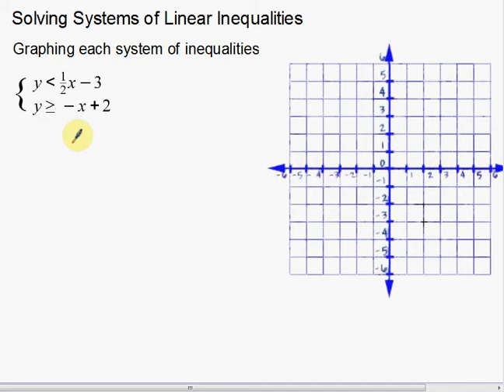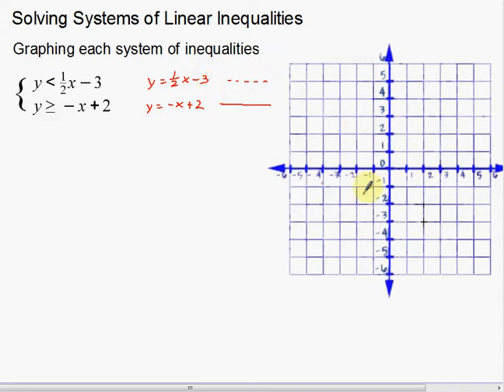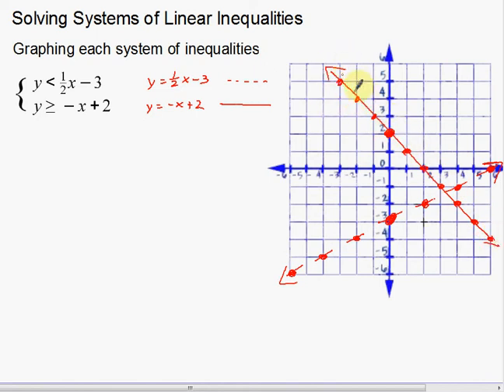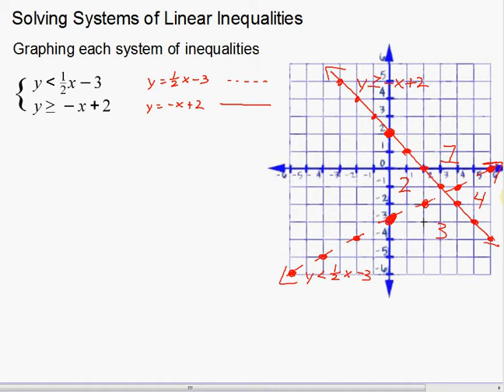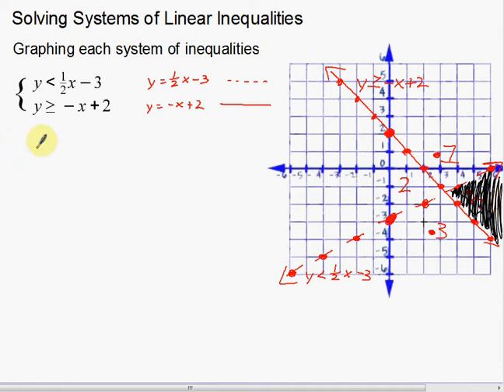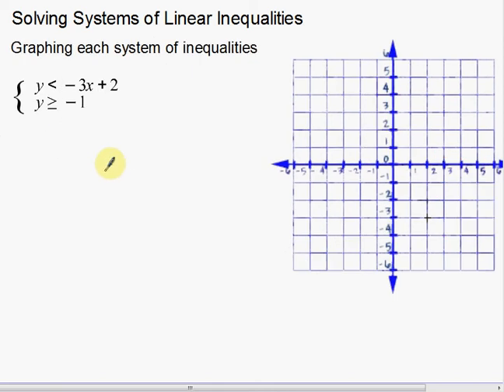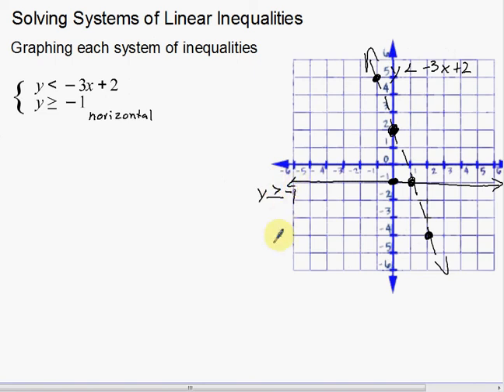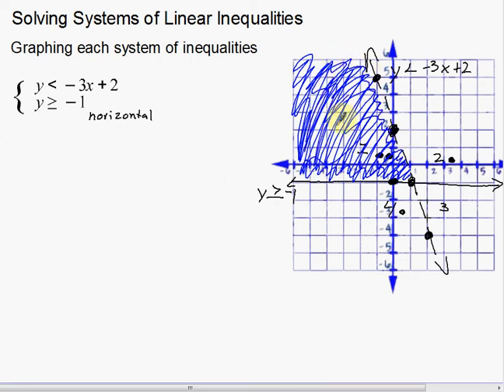Solving Systems of Linear Inequalities